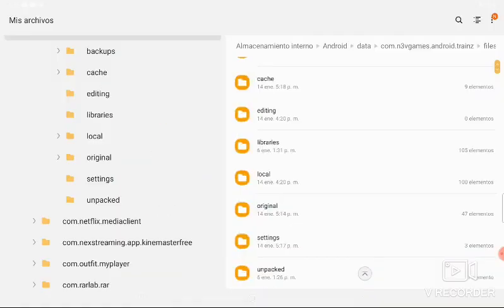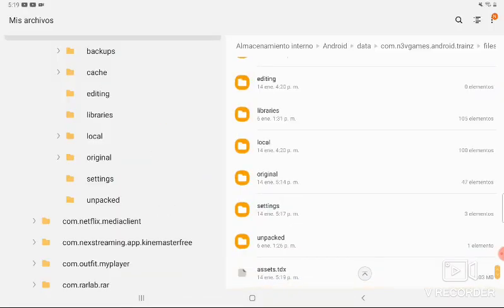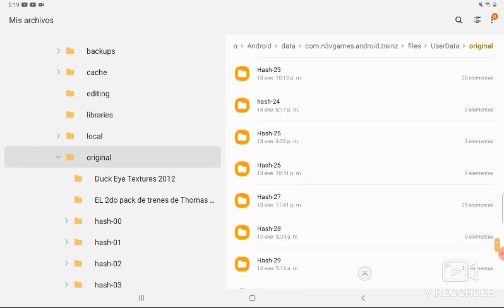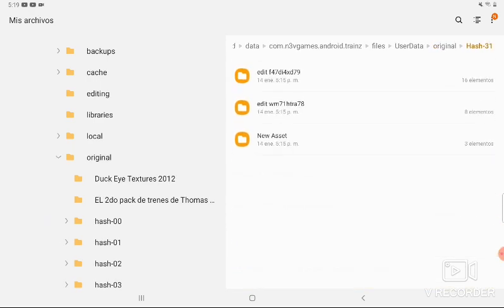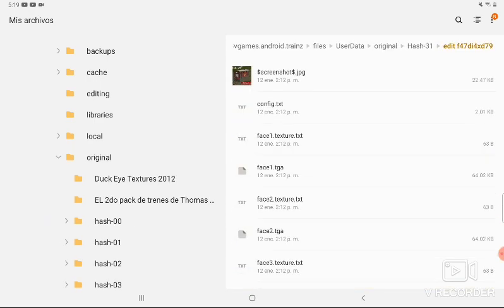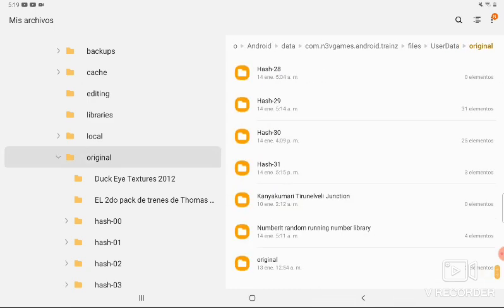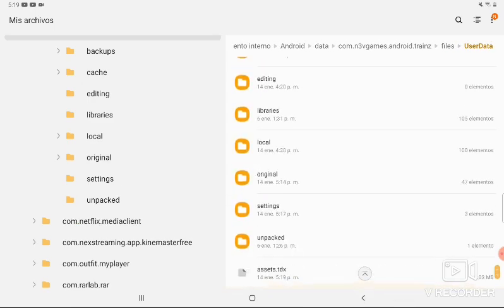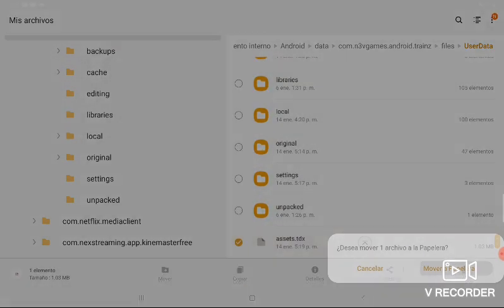Help Me please